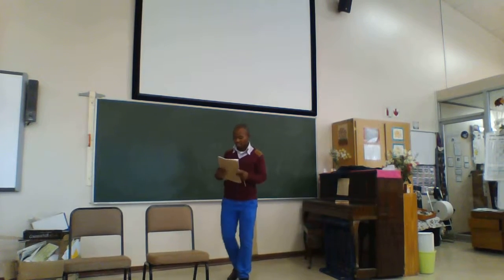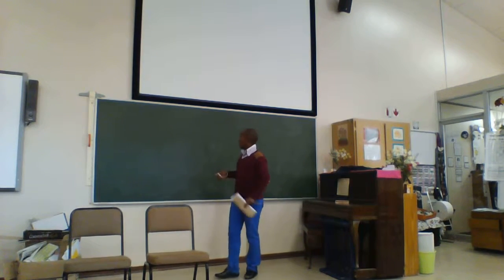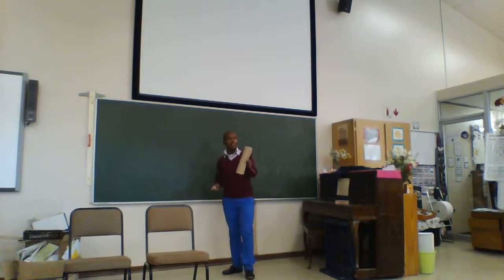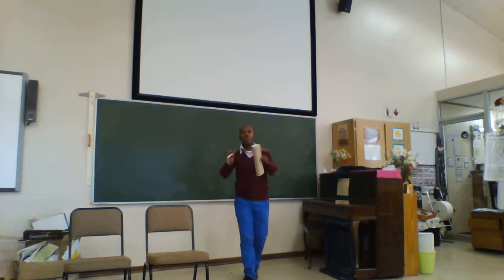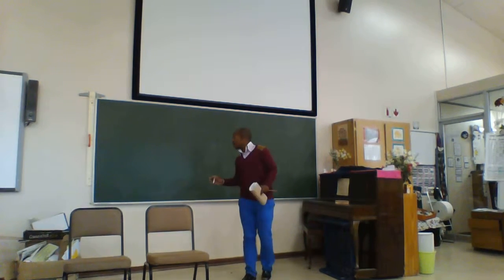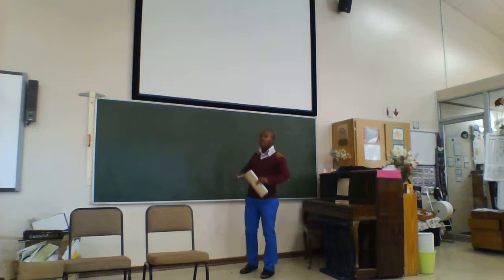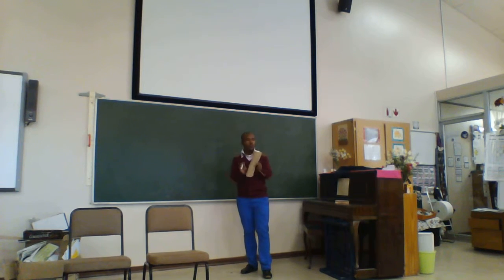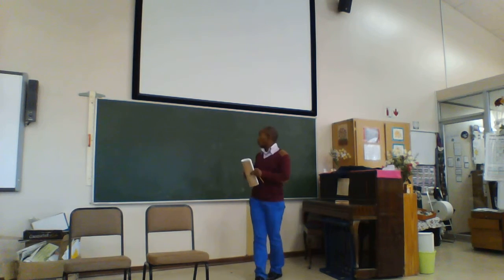ONALENNA EDMOND MOABI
ONALENNA EDMOND MOABI`S FIRST MICRO TEACHING @NORTH WEST UNIVERSITY MAFIKENG CAMPUS